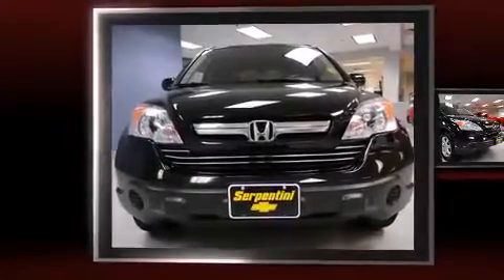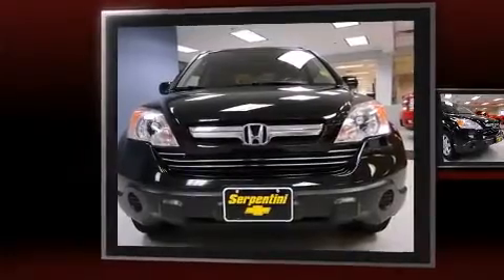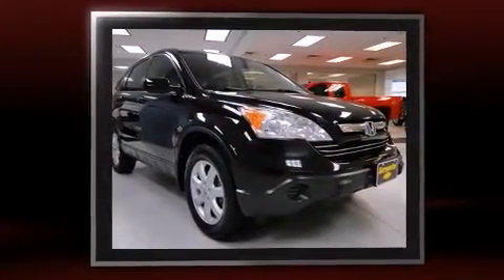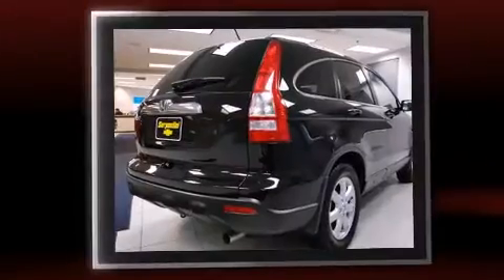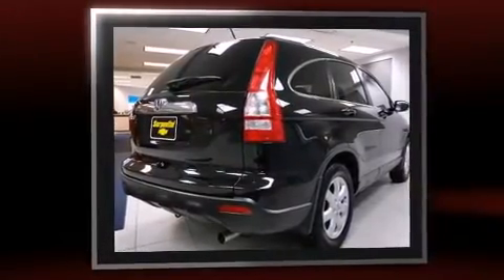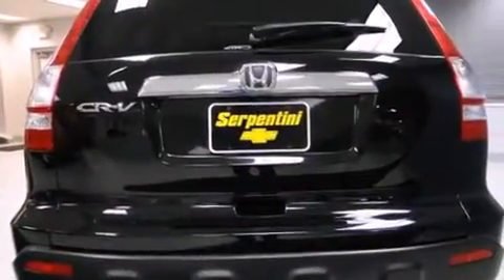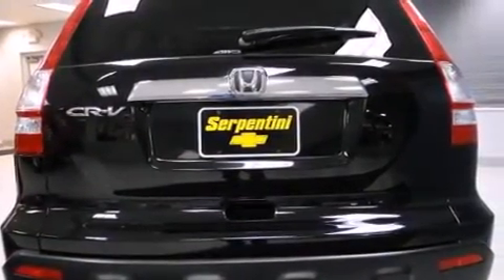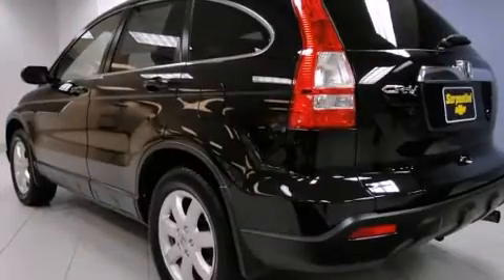2007 Honda CR-V EX-L AWD in Strongsville, OH 44136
The 2007 Honda CR-V. It features all-wheel drive versatility, an automatic transmission, and a 2.4 liter 4 cylinder engine. Top features include a split folding rear seat, leather upholstery, heated seats, heated door mirrors, power windows, remote keyless entry, rear wipers, and air conditioning. For drivers who enjoy the natural environment, a power moon roof allows an infusion of fresh air. Honda ensures the safety and security of its passengers with equipment such as: dual front impact airbags with occupant sensing airbag, front SIDE impact airbags, traction control, anti-whiplash front head restraints, ignition disabling, and 4 wheel disc brakes with ABS. Various mechanical systems are monitored by electronic stability control, keeping you on your intended path. Are you ready to experience this vehicle for yourself?